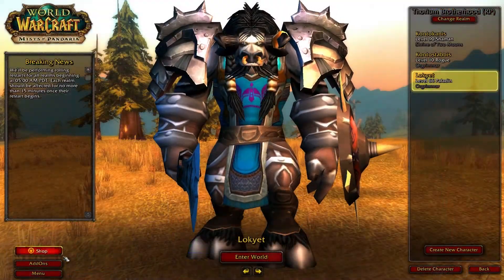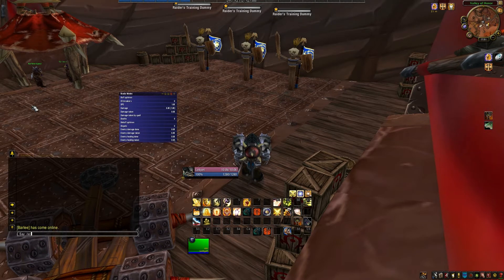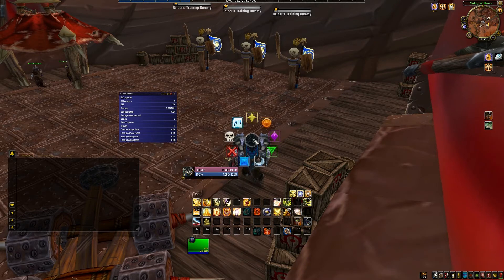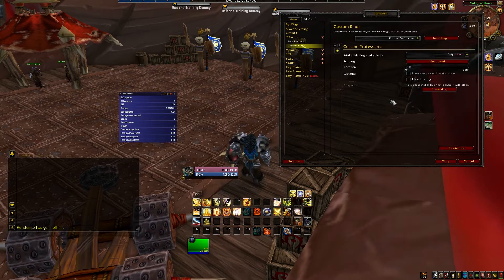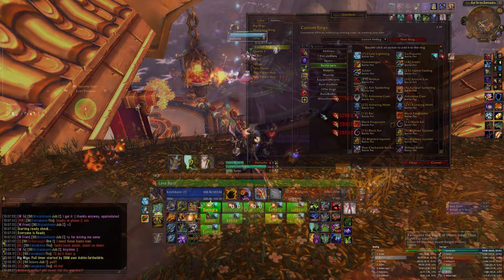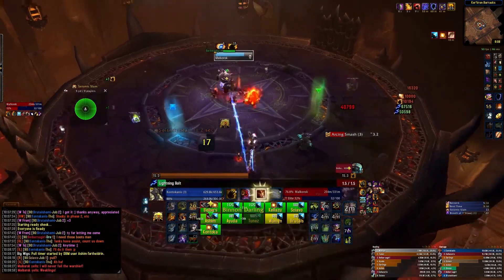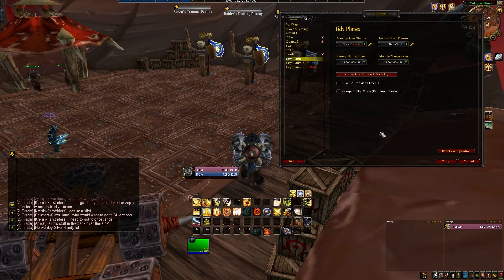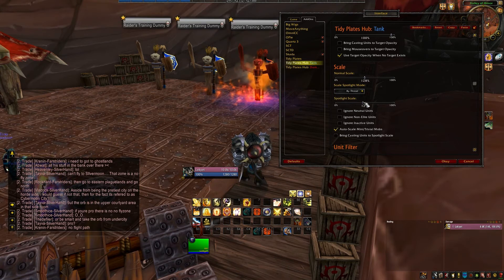WoW: The Beginner's User Interface Guide - Part II - Advanced Streamlining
In this guide, we'll discuss how to streamline your UI with lots of helpful AddOns that will present information to you clearly and effectively.